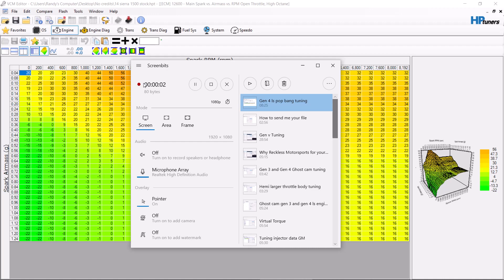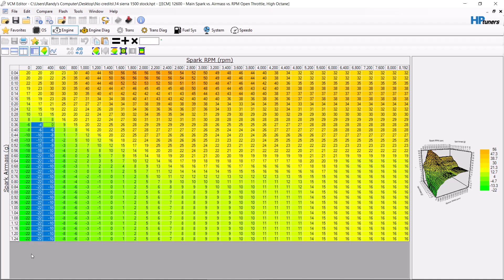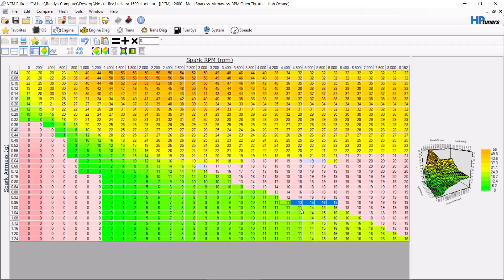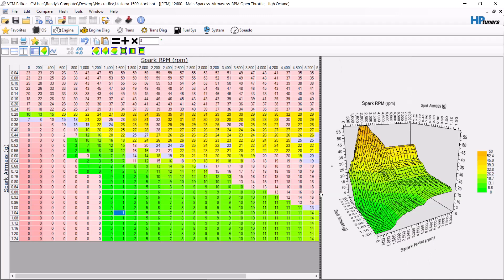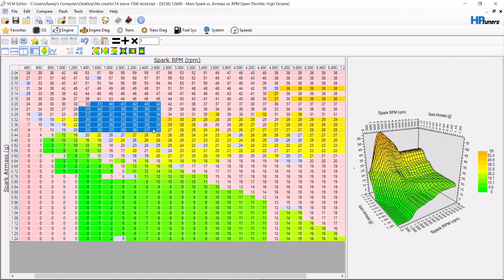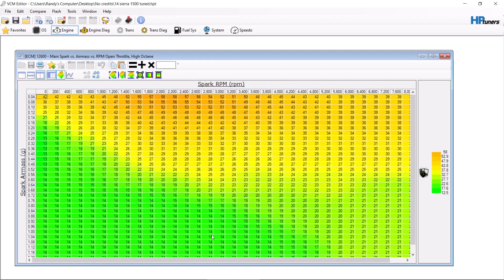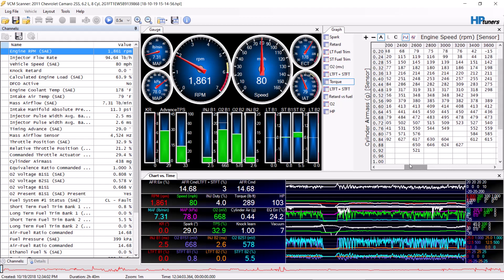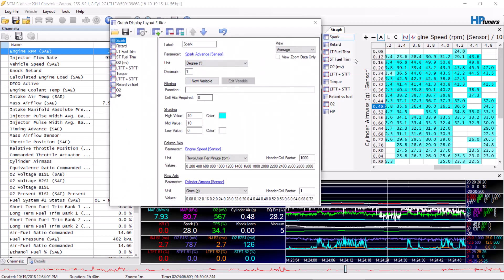Tuning GM engine timing and where to start